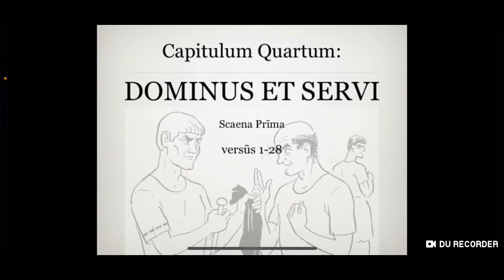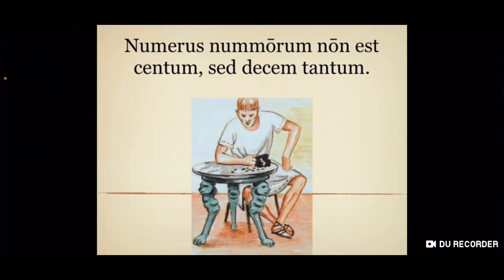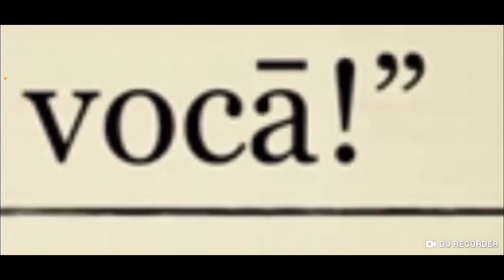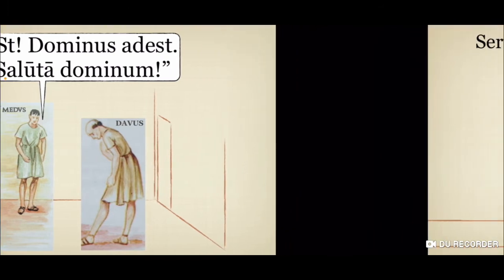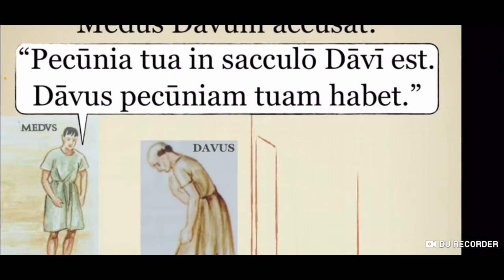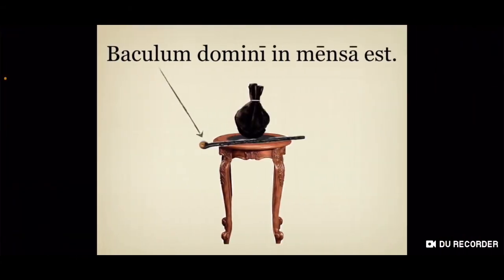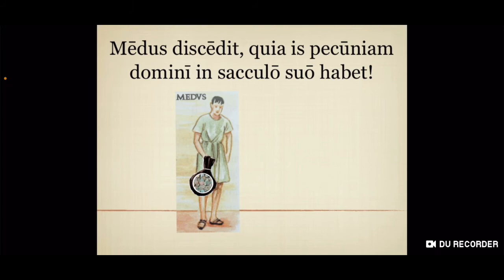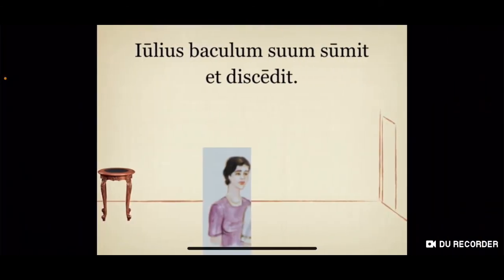Lingua Latina Grammatica Chp. 4: Dominus et Servi (The Master and Servants)